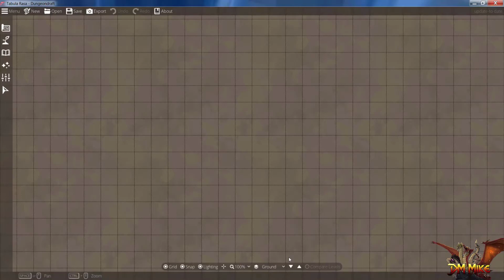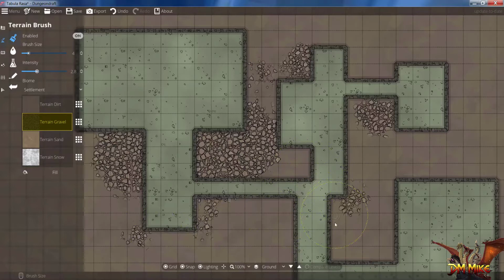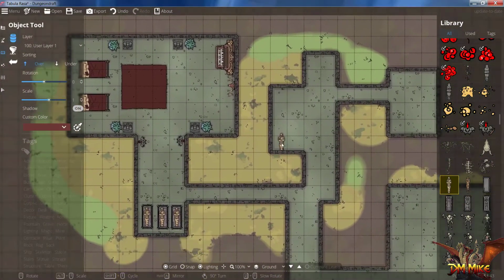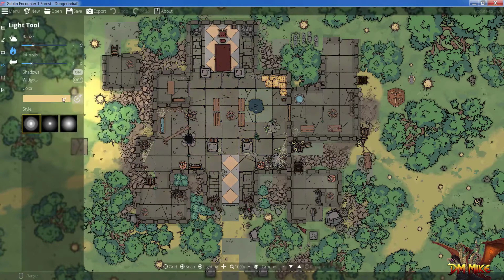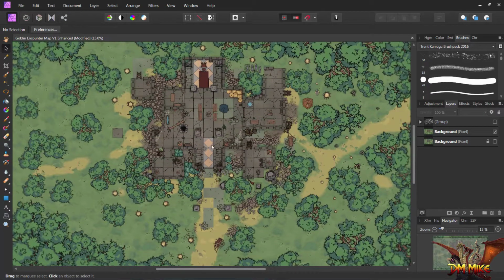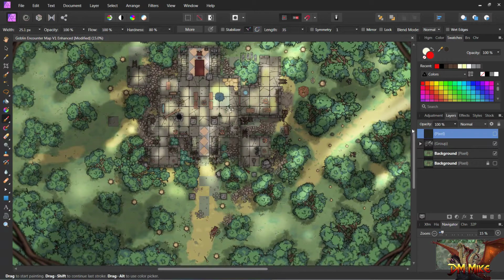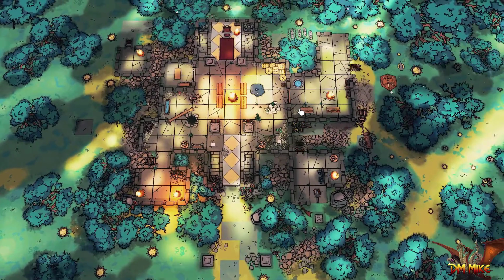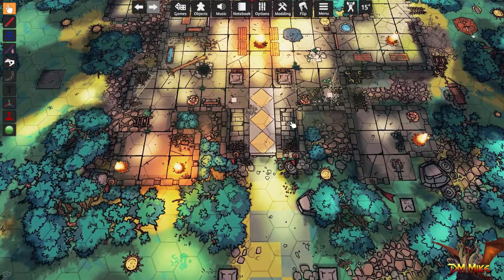Dragon of Icespire Peak Prep Part 3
This video is a bit longer, but takes a brief look at several different programs I'm using to create the next encounter map for the adventure.  In this video I highlight, briefly, a new dungeon program called "Dungeondraft", and how I enhanced the map for use in Tabletop Simulator.  Wow, what a mouthful.  Keep in mind this isn't a tutorial;  just a "peak behind the curtain" at the types of programs I use to prep for D&D.

Our newest version, “Paperbound Brawlers” just released on Nintendo Switch and the Xbox One.  You can find the links below, and can see the official trailer and character work on my channel!